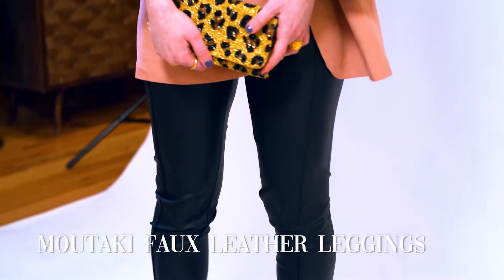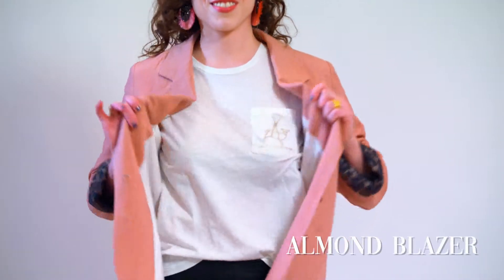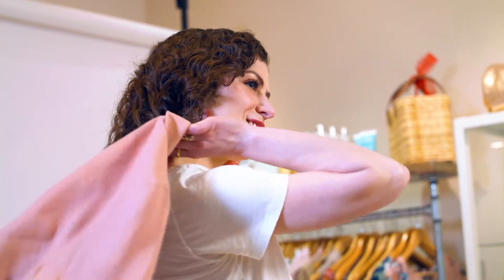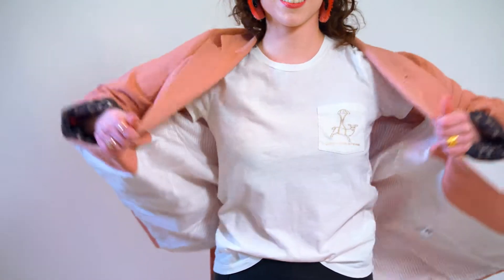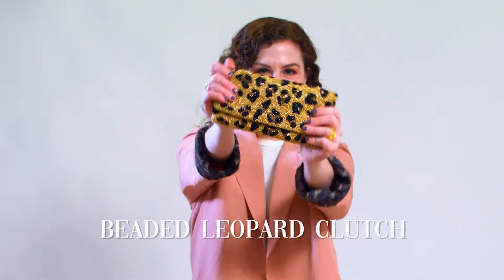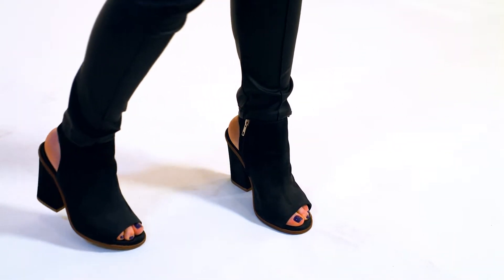VIDEO #2: How To Dress for a Night Out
Planning a fun evening out? Pair a graphic tee and faux leather leggings with more romantic pieces from your closet to up the edge. Blazers are currently having a moment. This classic office-ready staple is now making a powerful statement in street style and has been spotted everywhere from the catwalk to the sidewalk. Press play to discover how you can style yours for a night on the town.

❤  Pink Fan Earrings: Sold Out but shop these fun alternatives!
❤  Almond Blazer: Sold Out
❤ Basic Tee: Use any plain or graphic tee from your closet! Similar tee styles:
❤ Faux Leather Legging: In-store Only!
❤ Steve Madden Peep-toe Booties

VIDEO CREDIT
Video production by Terry Leahy Films.